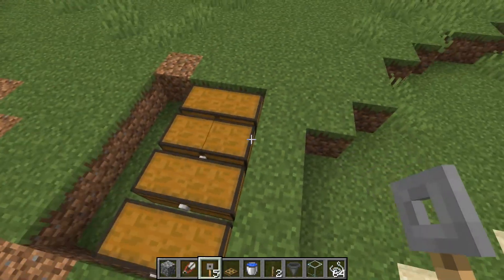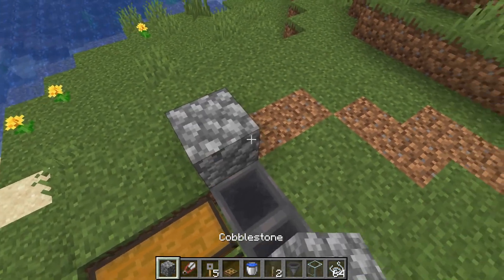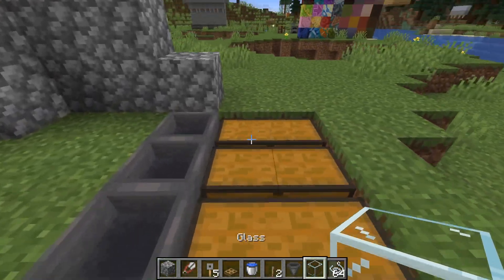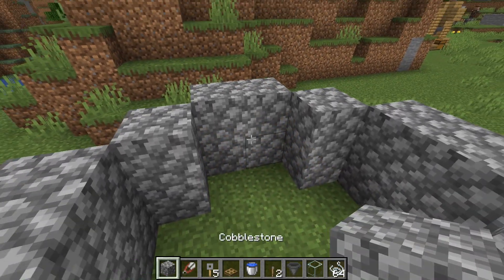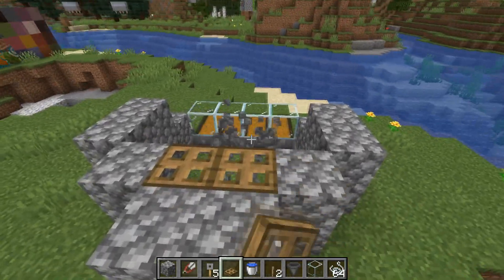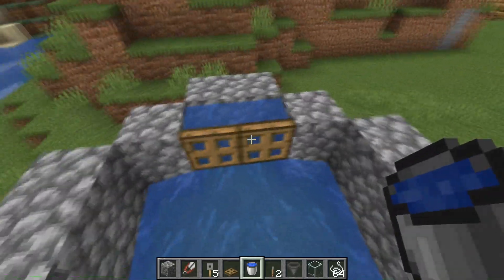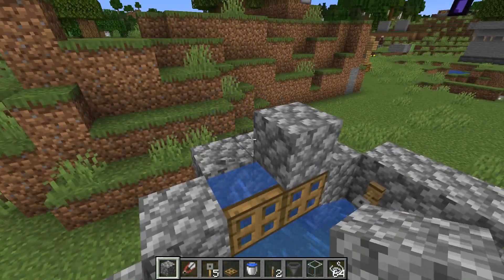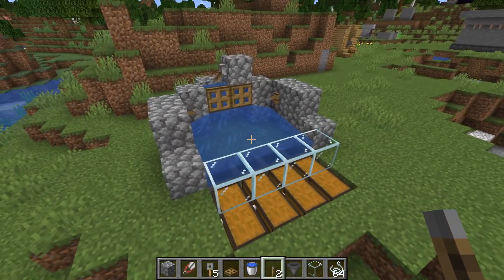Automatic STRING DUPLICATION Machine in Minecraft 1.19 Java? Easy String Duplication Glitch!